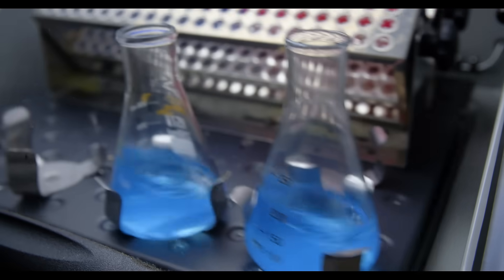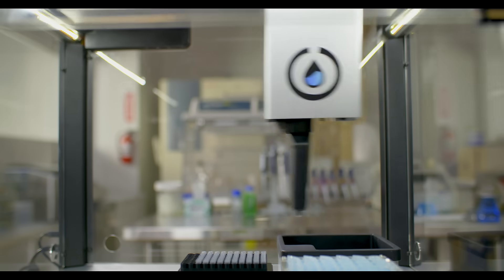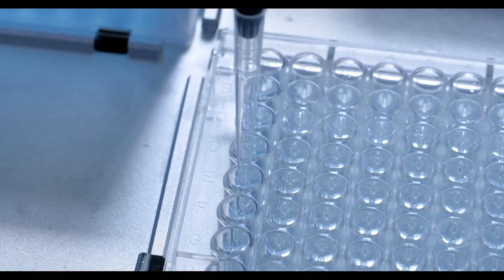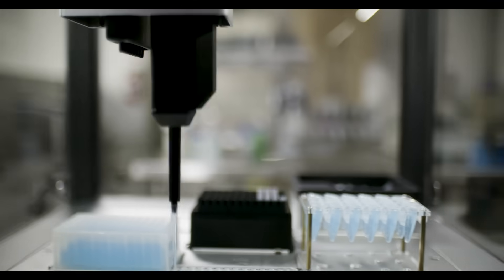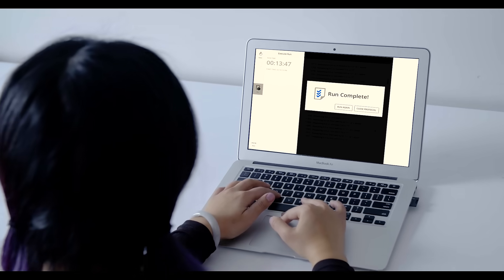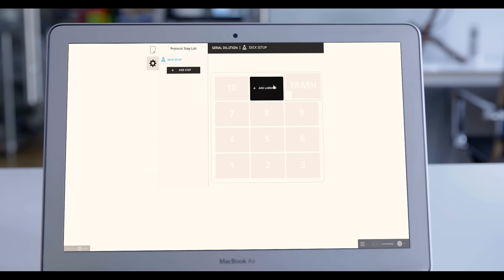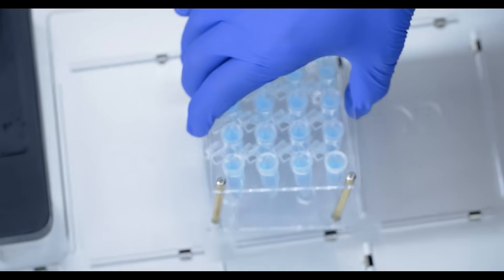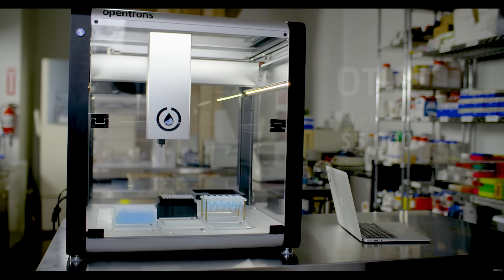Introducing the OT-2 Pipetting Robot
The OT-2 Pipetting Robot is a benchtop liquid handler designed to be flexible enough to automate many lab applications. With performance equivalent to robots 10x the cost, any life science lab can use the OT-2 to automate their workflows.

With the OT-2 you can:

– Use standard lab ware and consumables just like if you are running experiments by hand.
–Run protocols from another room over Wifi. You can check on the progress of a job remotely and queue up more protocols to run.
– Choose from protocols developed by our community and submitted by institutions like Stanford and The Mayo Clinic.
– Make your own automated protocol with the protocol designer. The intuitive visual interface makes it easy to create protocols yourself.

Interesting in learning more about lab automation with the OT-2?